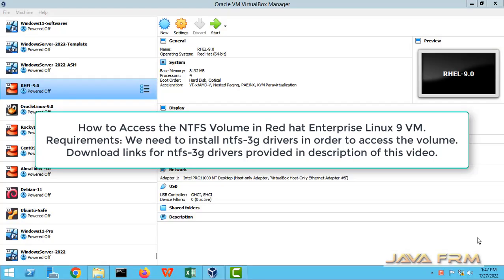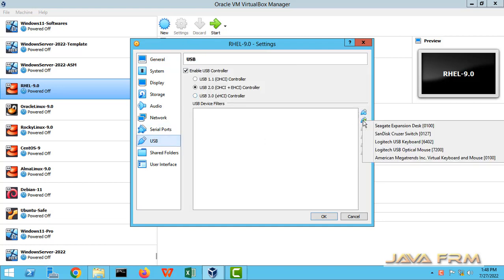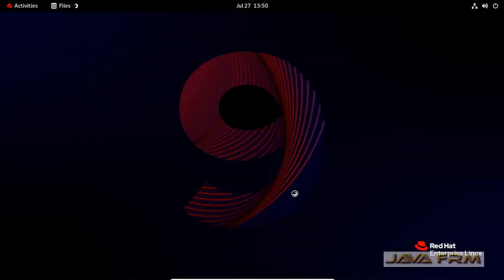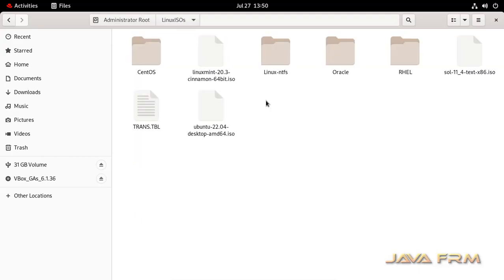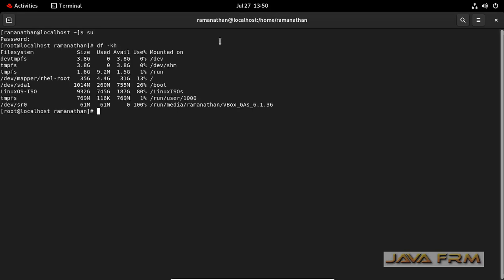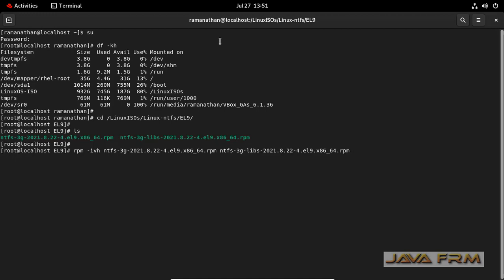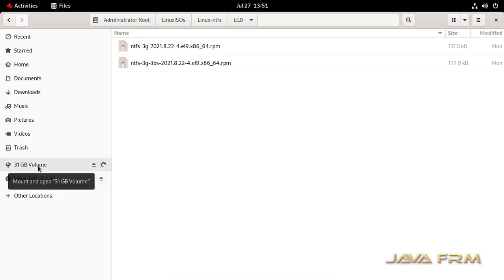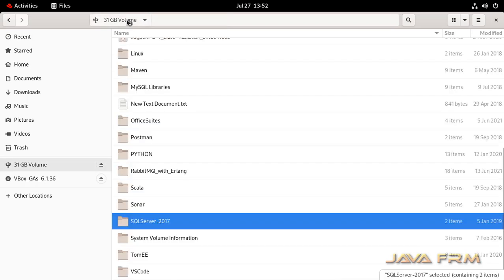How to access NTFS Volume in Red hat Enterprise Linux 9 (RHEL 9)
In this video we are going to see how to access NTFS volume in RHEL 9 on VirtualBox 6.1.
Here we are going go mount NTFS volume (USB Drive) of Windows Host machine to Red hat Enterprise Linux 9 Virtual Machine running on VirtualBox 6.1. Make sure you have downloaded below ntfs-3g drivers and copied to your machine.

Version numbers will be changing every release so I have updated as XXXX. ntfs-3g-libs-XXXX.el9.x86_64.rpm and ntfs-3g-XXXX.el9.x86_64.rpm can be found at